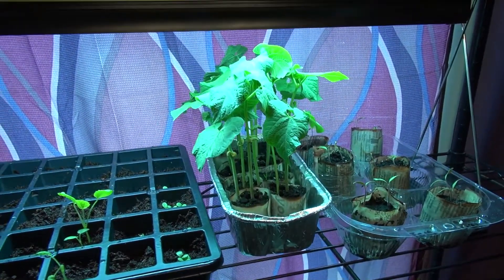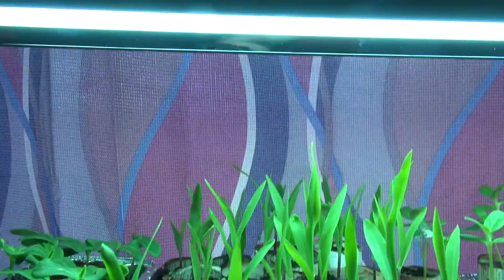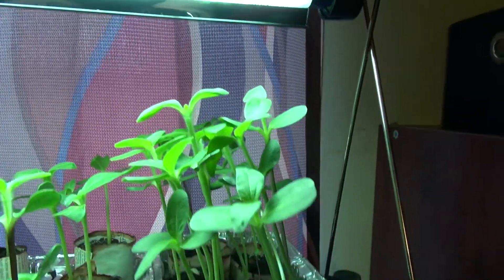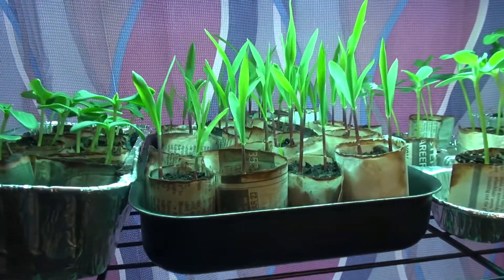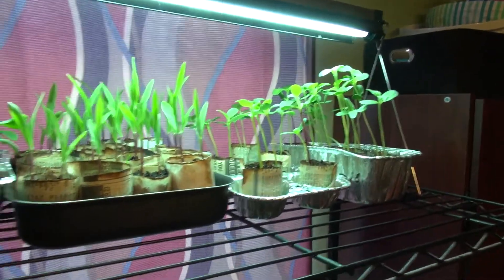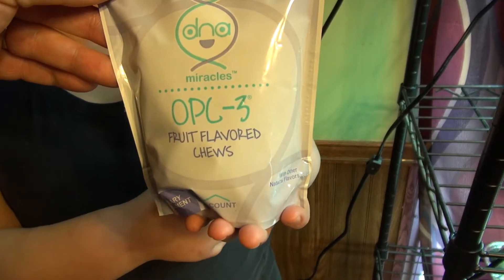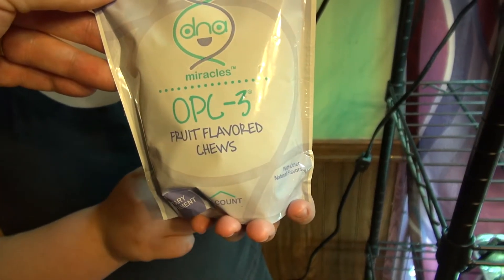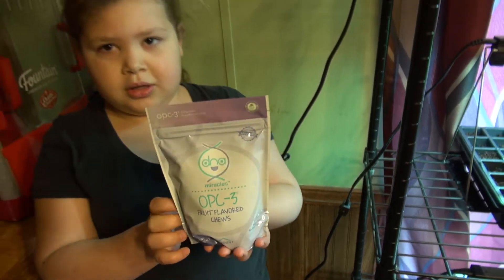Grow A Rare Hatchimals Colleggtibles Garden - Part 3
Grow A Rare Hatchimals Colleggtibles Garden update Part 3 is finally here.  Look how big out Hatchimals Colleggtibles are getting!!!  I can't wait to see what they grow up to be.  Can you guess what some of them might be???  I hope the Rare Golden Lynx Grows up into a huge Hatchimals Colleggtibles Golden Lynx!!